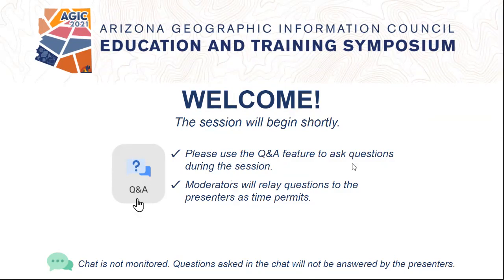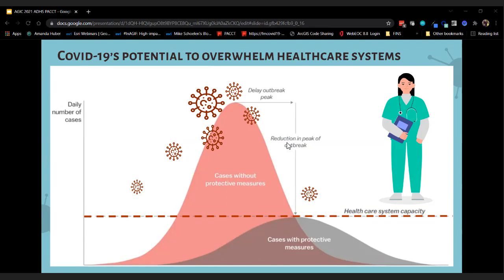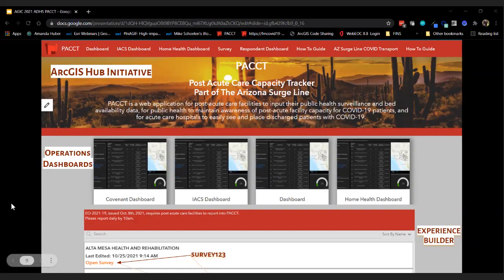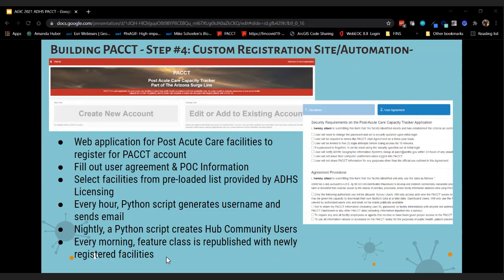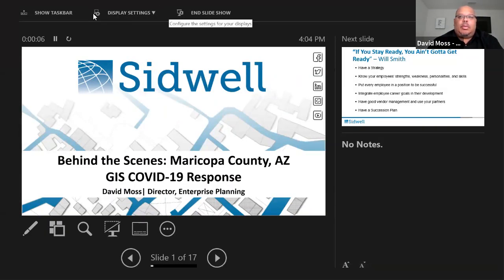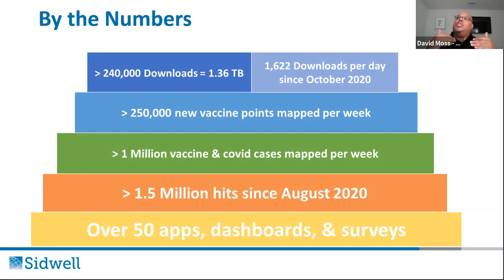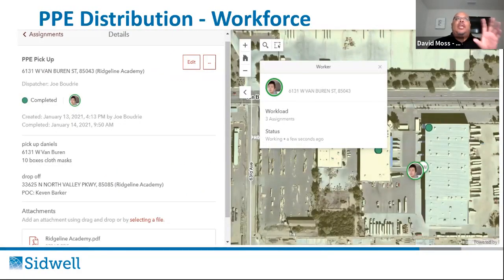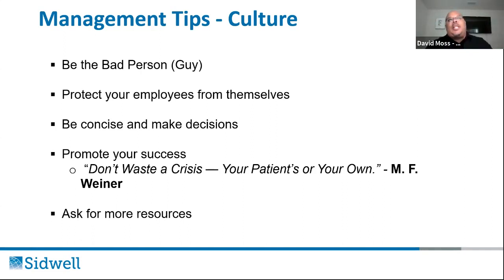GIS in Action, Session 5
Discharging Covid-19 hospital patients -  an urgent question of where?
Nicole Eiden

During the rapid spread of COVID-19 last year, Arizona hospitals struggled to move patients who recovered enough to be discharged but still required a lower level of care, which contributed to bed shortages.  Using Survey123, Operations Dashboard, Experience Builder, and ArcGIS Hub Premium, the ADHS GIS Team developed the Post-Acute Care Capacity Tracker (PACCT), which allowed the Arizona Surge Line and hospitals to quickly transfer these patients. Come learn how we developed this system.

Behind the Scenes:  Maricopa County, AZ COVID-19 Response
David Moss

Early in the COVID-19 pandemic, our teams of GIS and Public Health professionals had to rebuild public perception of national data inaccuracies, resulting in the creation of over 50 applications, surveys, and dashboards. In this presentation, I will share how we were able to maintain our high expectations and standards, manage our team, and win a record 7 National Association of Counties awards with a 2021 SAG award from Esri, which resulted in 5 new IT positions dedicated to Public Health.